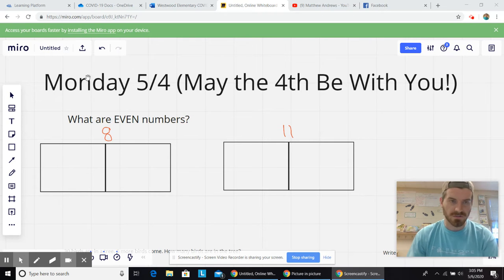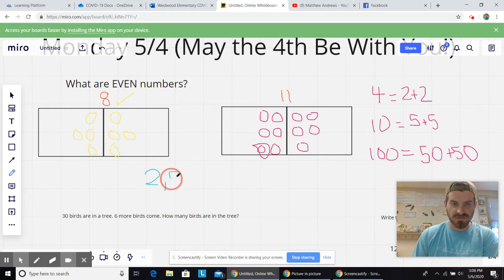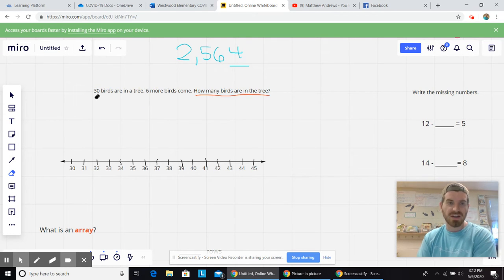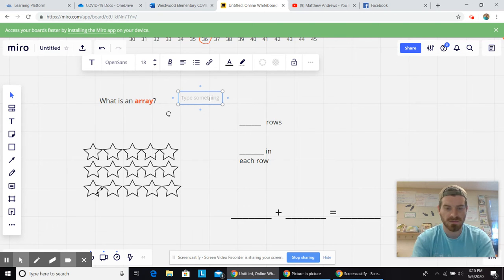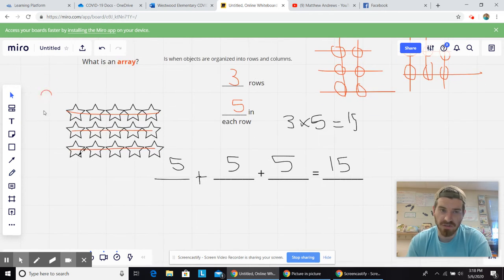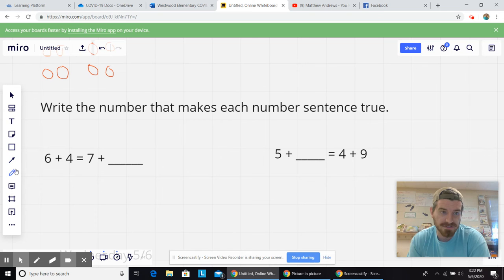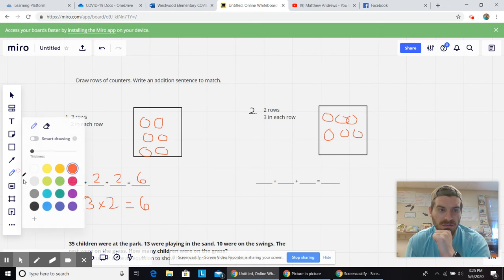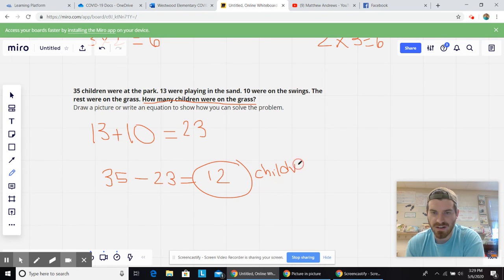Monday, Tuesday, and Wednesday MATH 5/4 to 5/8 packet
Mr. Andrews goes over some problems from Monday, Tuesday, and Wednesday's packet for Math.